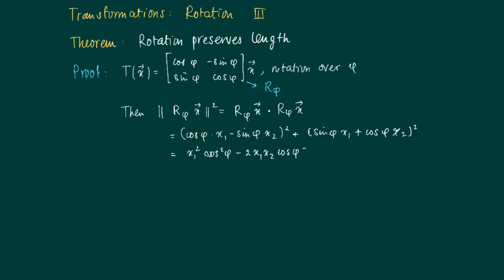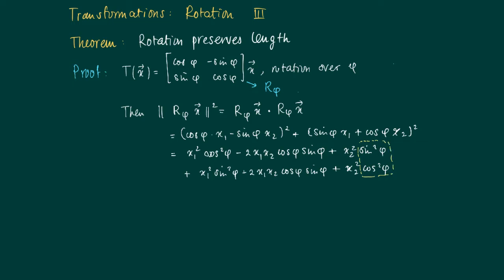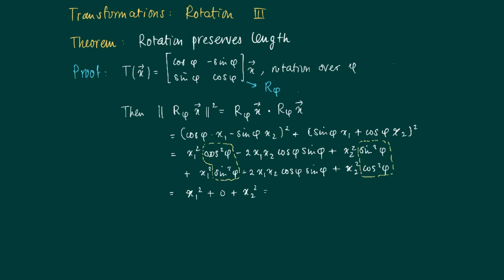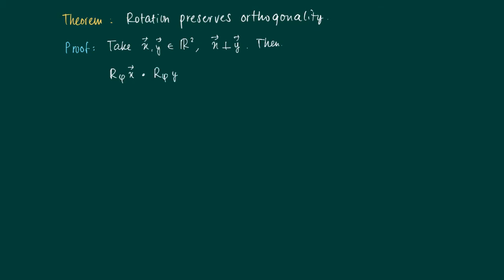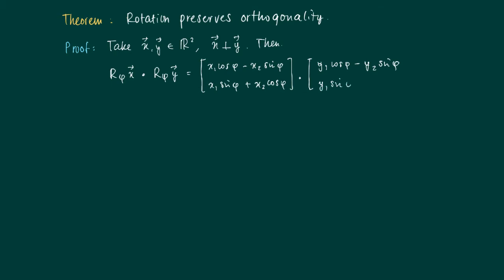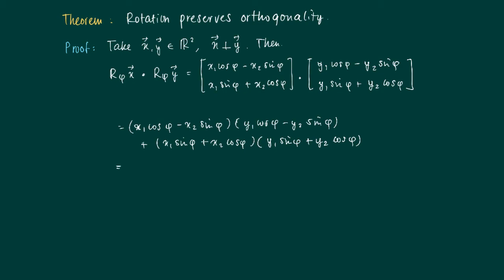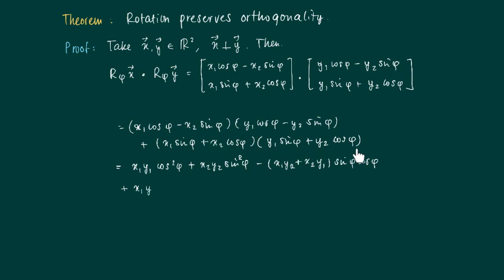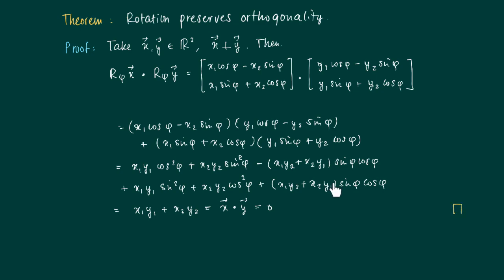Math 2.5.2: Rotation as linear transformation (2)